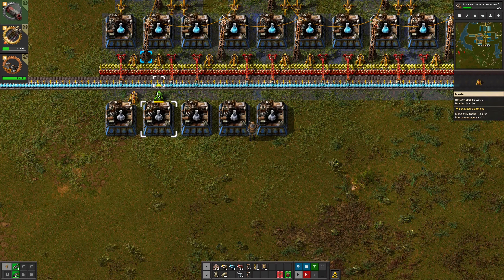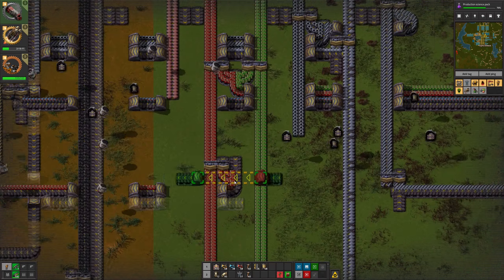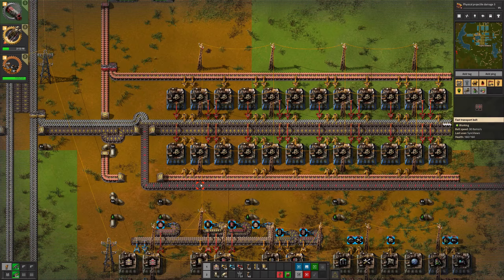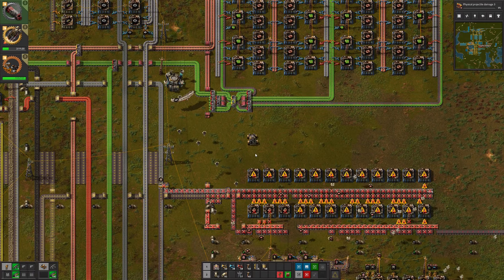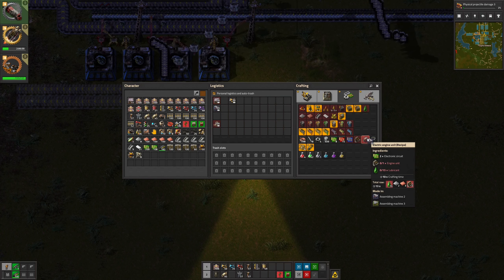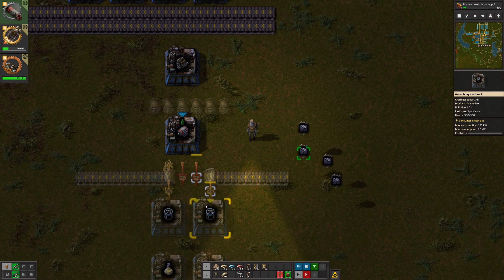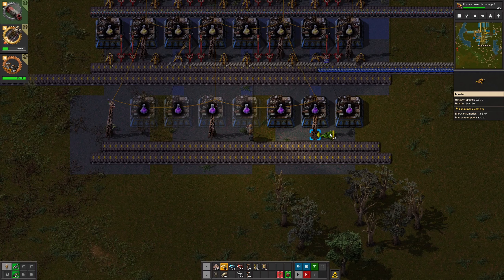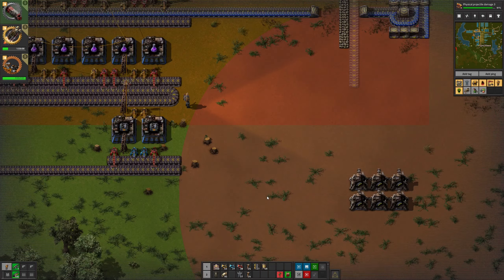Factorio 100% Achievements | Default Map | #13 Black, Yellow and Purple Science!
With low density structures done, just need processing units to finish yellow science and nothing special needed for purple science!

This Factorio 1.1 playthrough I want to get every achievement in the entire game at once, and using default map settings. No mods, extra ore, or peaceful biters! The game already has an 8 hour achievement to launch the rocket, but can I do all the others as well?